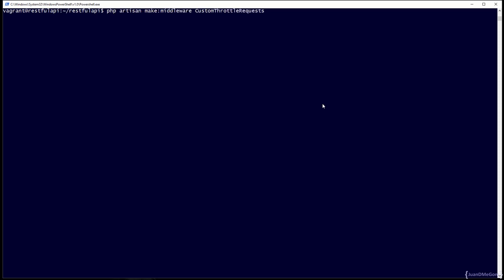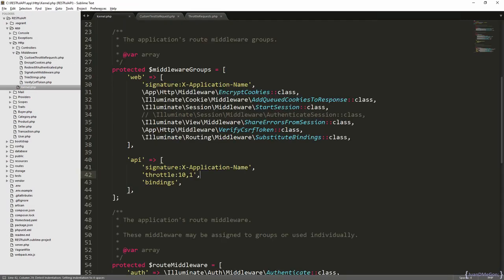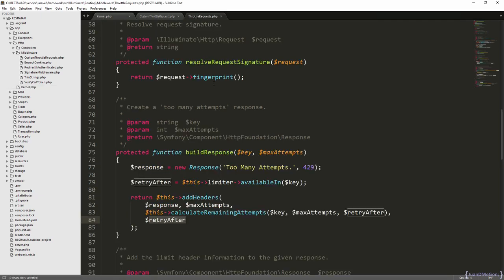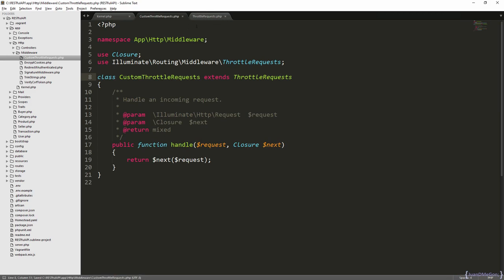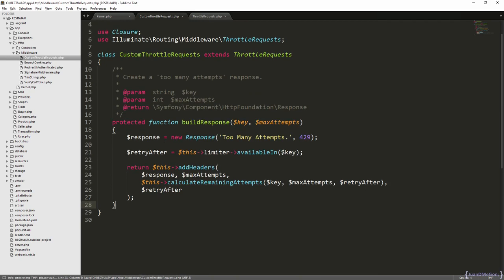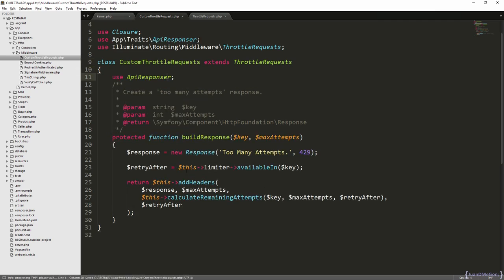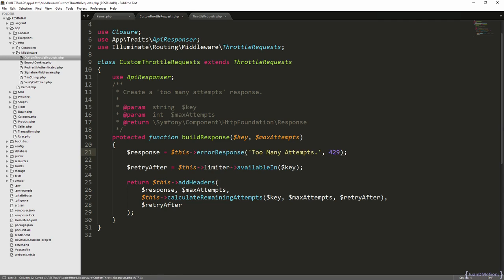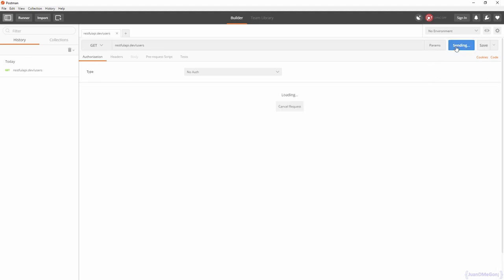130 customizing the response for too many attempts